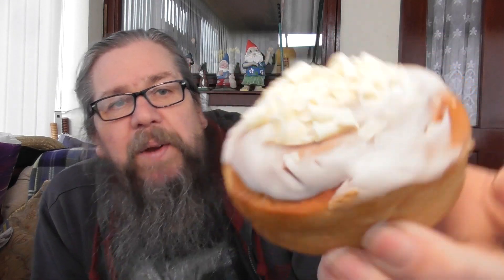LIDL Lemon drizzle bun